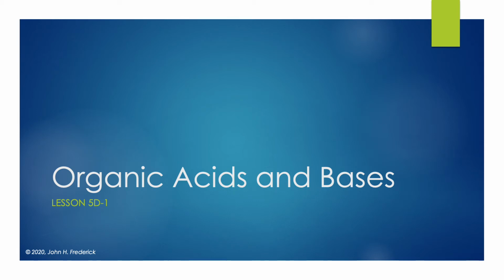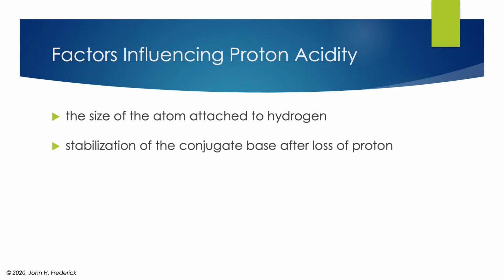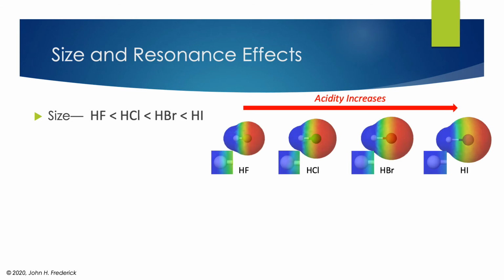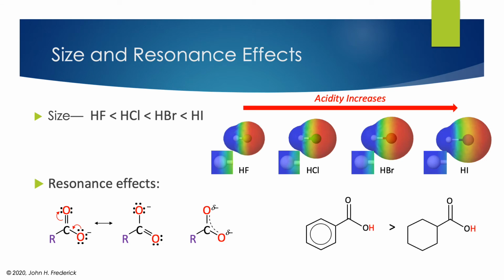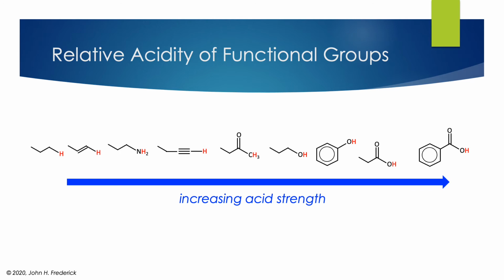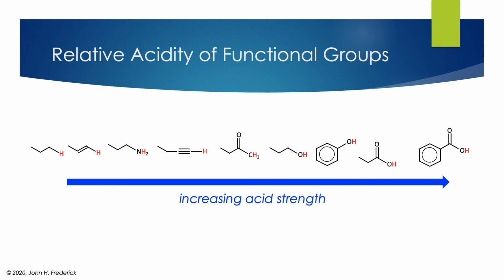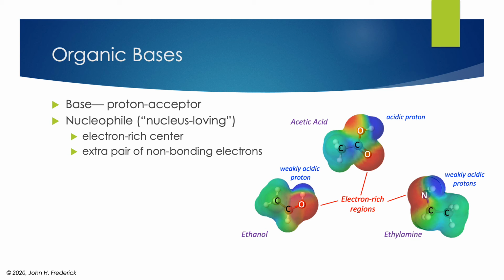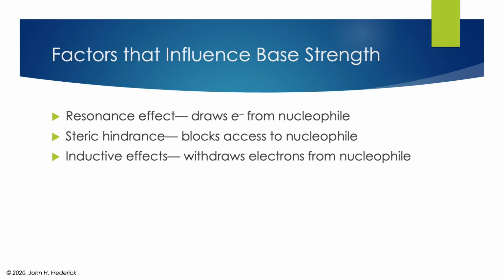CHE 1093 Class 5D 1 Organic Acids and Bases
Some general features of organic acids and bases are provided, including the factors that influence their strength.